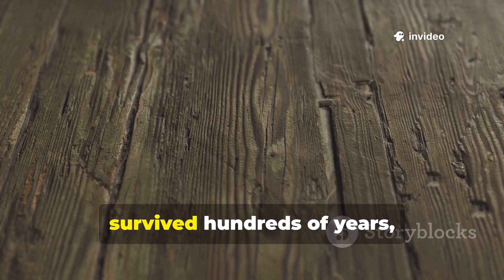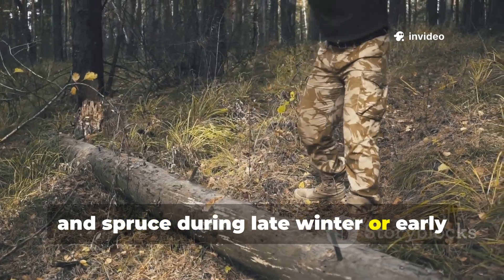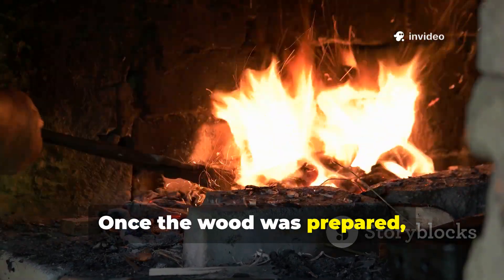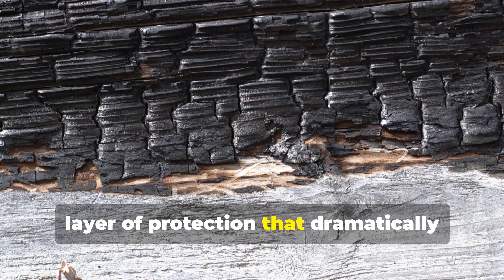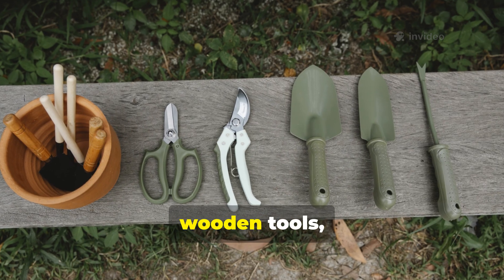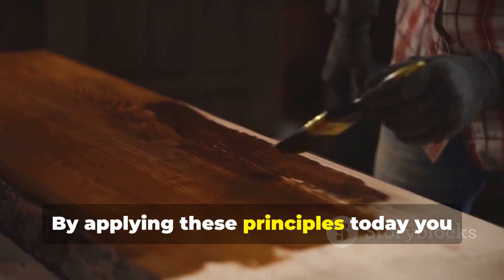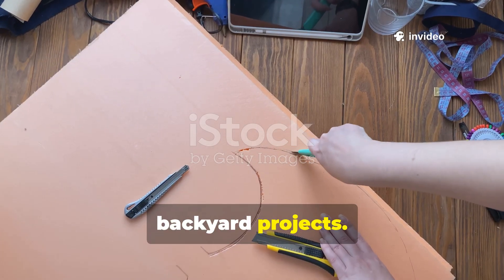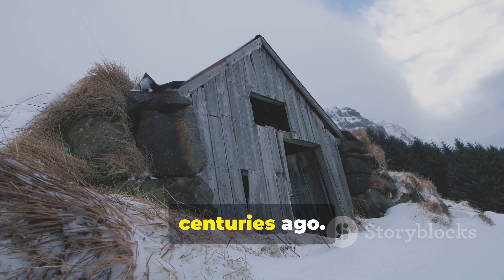The Viking Wood Ritual That Kept Timber Alive for Centuries 2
This Viking wood ritual combined heat, oil, minerals, and time to create timber that resisted rot for centuries. It wasn’t superstition — it was practical material science.

Optimized for Viking preservation rituals, timber longevity, woodworking history, rot-proof wood, and ancient engineering methods.